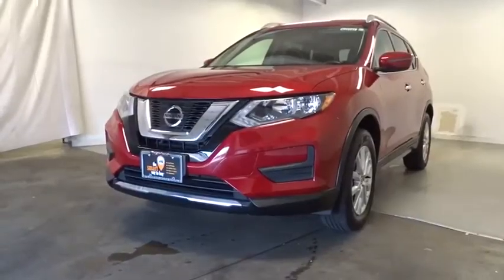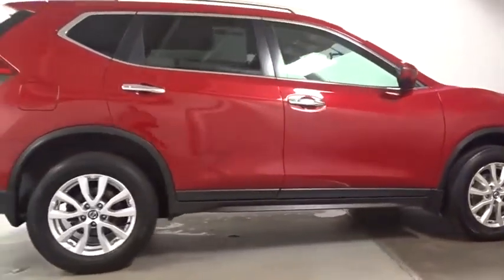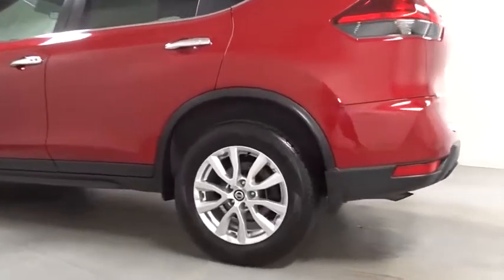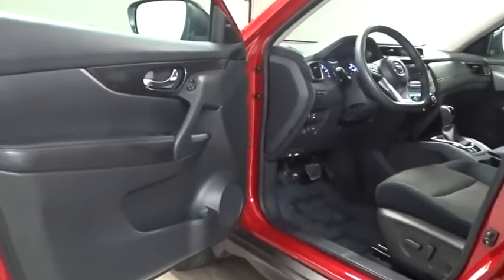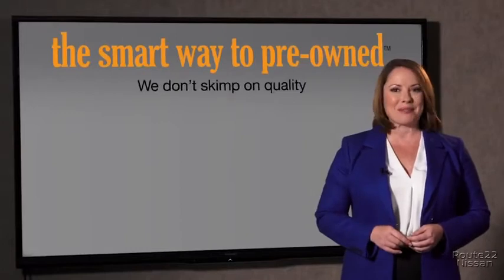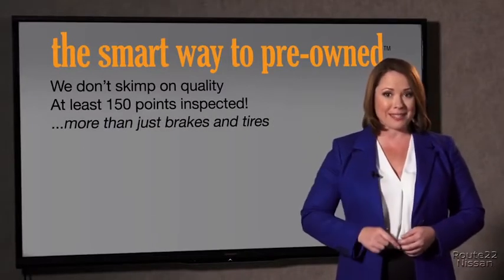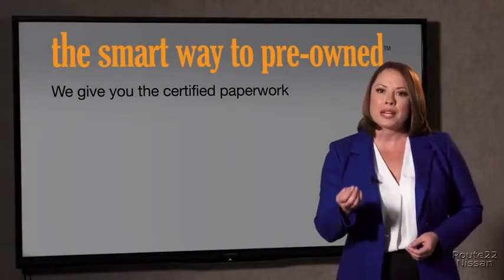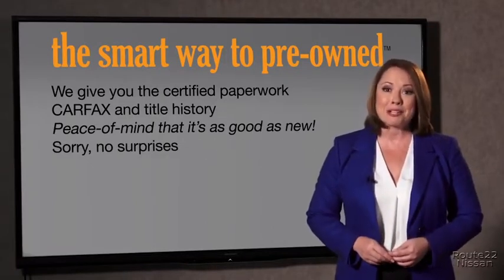2017 Nissan Rogue Hillside, Newark, Union, Elizabeth, Springfield, NJ N25197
Red  2017 Nissan Rogue available in Hillside, New Jersey at Route 22 Nissan. Servicing the Newark, Union, Elizabeth, Springfield, NJ area.

The Smart Way to Buy! Are you tired of hidden fees and bogus rates ruining your search process? Now there's a way to avoid all of the nonsense Introducing the smart way to buy from Route 22 Nissan the most trusted and respected Nissan dealer in New Jersey serving Hillside, Newark, Irvington ,Elizabeth, Union ,Springfield, Woodbridge, Roselle Park, Linden and North Plainfield. Advantages of the smart way to buy are endless. There is no pressure throughout your search. You can finally feel at ease when purchasing a car since there are no hidden fees, there are no surprises no gimmicks revealed when you finally make a decision. Route 22 Nissan salespeople are direct and value your time, so there is no back and forth or confusion we know it's necessary for you to feel comfortable during the buying process and want to earn your trust. Smart Way to Certified. Thanks to an extensive used-car warranty, every Smart Way Certified Pre-Owned Vehicle comes with peace of mind. It covers major engine and transmission components, except for standard maintenance items, body glass and interior. RT 22 Nissan will repair or replace any covered part that is defective in material or workmanship under normal use. The Smart Way Certified Pre-Owned Vehicle Limited Warranty extends the powertrain coverage to 7 years/100,000 whichever occurs first. 182-point inspection 6 years old or newer 5 Day or 500-mile Exchange Policy Road Side Assistance Smart way to buy is smart for a reason. Route 22 Nissan does the Internet research every day to obtain the best possible pricing for you. They make sure to look at competitors' pricing and numbers from industry experts so you can feel confident that you're getting the best possible pricing. It's easy to feel confident with the Smart Way to Buy. Drive home in your new pre-owned vehicle with the knowledge you're fully backed by the CARFAX Buyback Guarantee. With this exceptional SUV, you'll get sport, utility, and comfort. The less money you spend at the pump, the more money you'll have to spend on you. So why not consider this wonderfully styled, fuel-efficient Nissan Rogue. This AWD-equipped vehicle handles well in any weather condition or terrain. You'll benefit from superb handling, improved steering and excellent acceleration. It's not a misprint. And the odometer isn't broken. This is a very low mileage Nissan Rogue. A rare find these days. Thank you for giving us the Opportunity for helping you with your New or Used Car purchase. Route 22 Nissan makes every effort to verify all equipment and features on each and every vehicle.Please understand this may be provided by 3rd parties please verify with the dealership for accuracy.
Streaming Audio,Integrated Roof Antenna,Radio w/Seek-Scan, MP3 Player, Clock and Steering Wheel Controls,2 LCD Monitors In The Front,Clearcoat Paint,Body-Colored Rear Bumper w/Black Rub Strip/Fascia Accent,Chrome Door Handles,Fixed Rear Window w/Fixed Interval Wiper, Heated Wiper Park and Defroster,LED Brakelights,Wheels: 17 Aluminum-Alloy,Lip Spoiler,Deep Tinted Glass,Compact Spare Tire Mounted Inside Under Cargo,Body-Colored Front Bumper,Steel Spare Wheel,Tires: P225/65R17 AS,Body-Colored Power Heated Side Mirrors w/Manual Folding and Turn Signal Indicator,Black Bodyside Cladding and Black Wheel Well Trim,Tailgate/Rear Door Lock Included w/Power Door Locks,Chrome Side Windows Trim and Black Rear Window Trim,Variable Intermittent Wipers,Galvanized Steel/Aluminum/Composite Panels,Liftgate Rear Cargo Access,Black Grille w/Chrome Surround,Fully Automatic Aero-Composite Halogen Daytime Running Headlamps w/Delay-Off,Roof Rack Rails Only,Fade-To-Off Interior Lighting,Analog Display,Driver Foot Rest,Full Floor Console w/Covered Storage, Mini Overhead Console w/Storage and 3 12V DC Power Outlets,Power Door Locks w/Autolock Feature,40-20-40 Folding Bench Front Facing Manual Reclining Fold Forward Seatback Rear Seat w/Manual Fore/Aft,Rear Cupholder,Systems Monitor,Air Filtration,Outside Temp Gauge,Delayed Accessory Power,Driver / Passenger And Rear Door Bins,Engine Immobilizer,FOB Controls -inc: Remote Engine Start,Passenger Seat,Power Rear Windows and Fixed 3rd Row Windows,Full Cloth Headliner,Cruise Control w/Steering Wheel Controls,Driver And Passenger Visor Vanity Mirrors w/Driver And Passenger Illumination, Driver And Passenger Auxiliary Mirror,Trip Computer,Interior Trim -inc: Metal-Look Door Panel Insert and Chrome/Metal-Look Interior Accents,3 12V DC Power Outlets,Leather/Metal-Look Gear Shifter